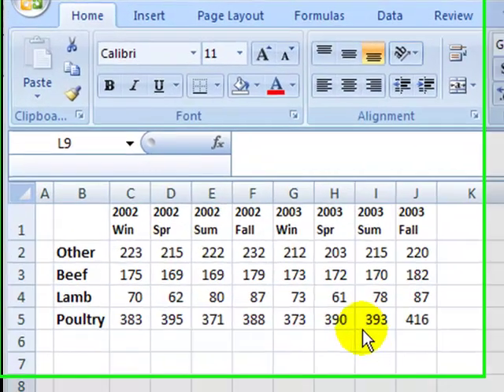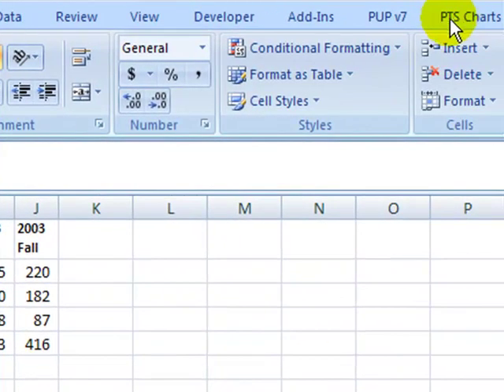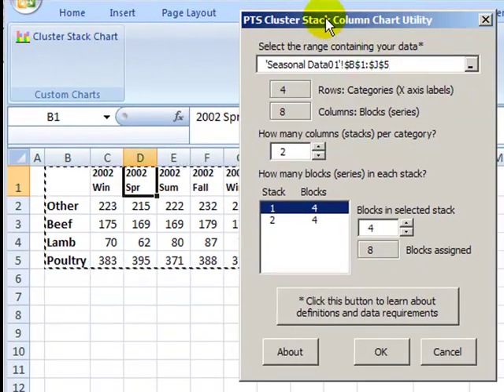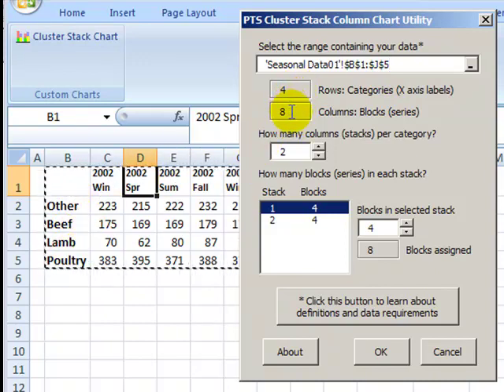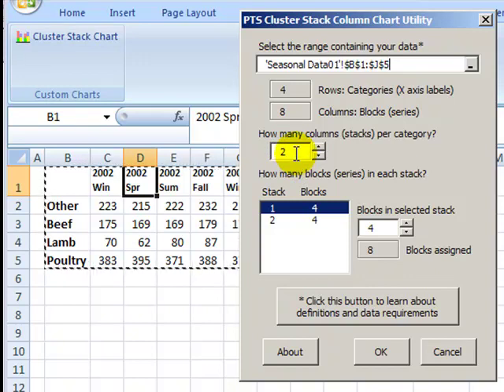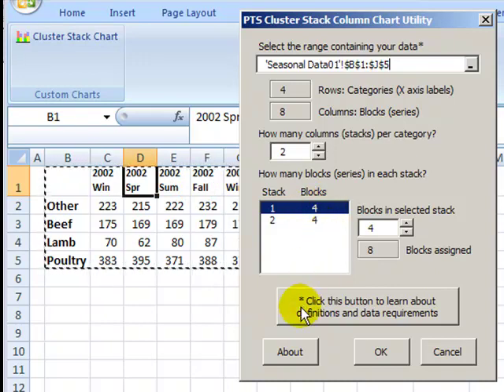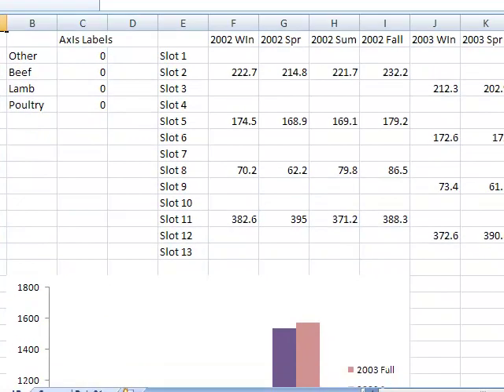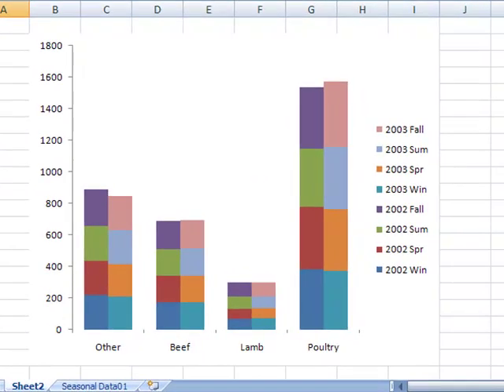Cluster Stack Chart Utility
Quickly create complex cluster stack chart in Excel using Jon Peltier's add-in